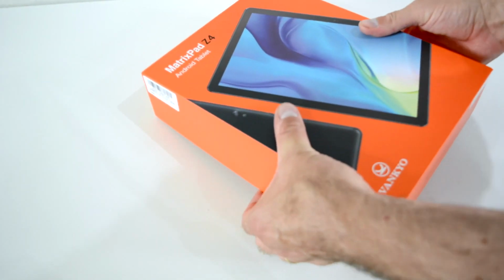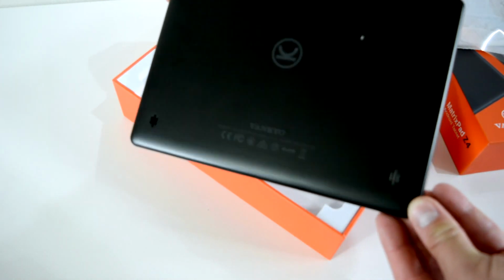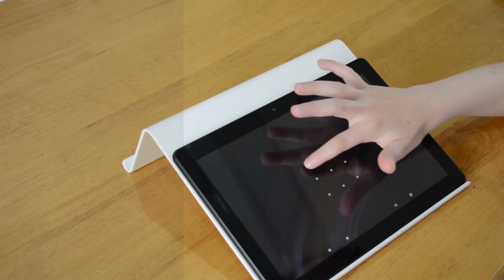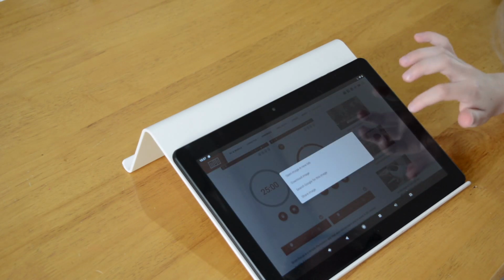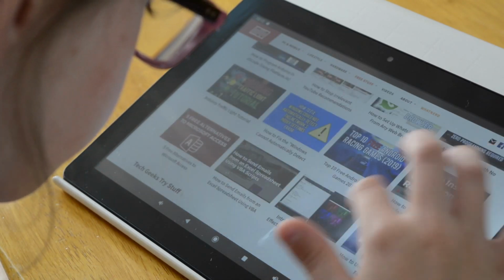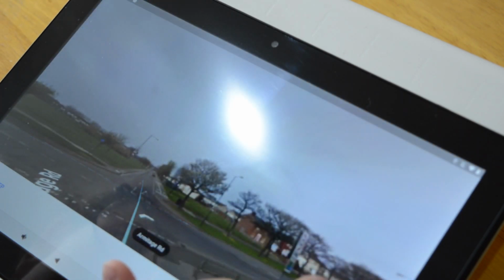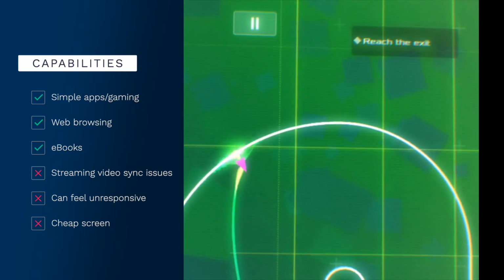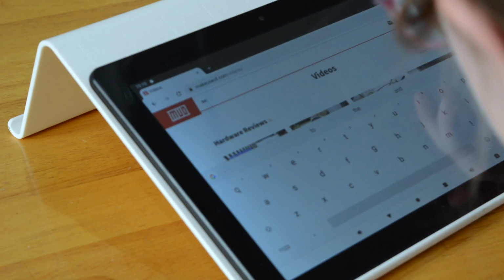10.1" Tablet for UNDER $100?!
With a low price and low spec, the Vankyo MatrixPad Z4 promises much but ultimately fails to undercut the Amazon HD 10. Poor responsiveness from the touch screen and disappointing performance mean that you probably wouldn't buy it for a child, either.
5/10